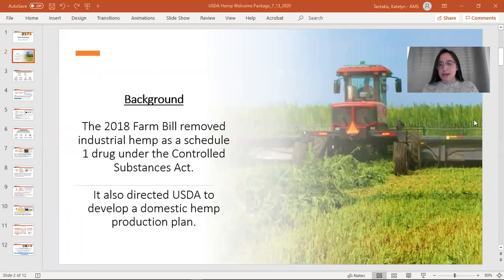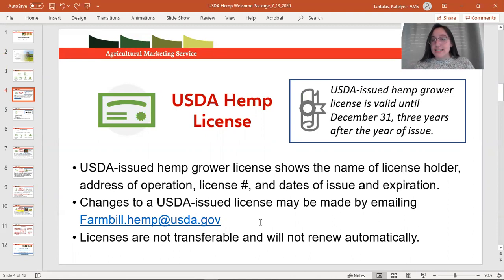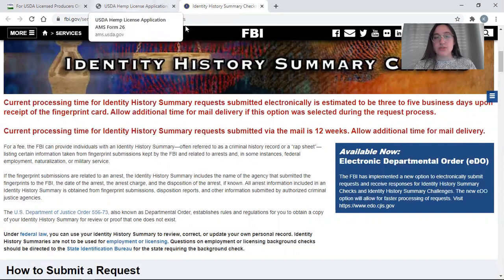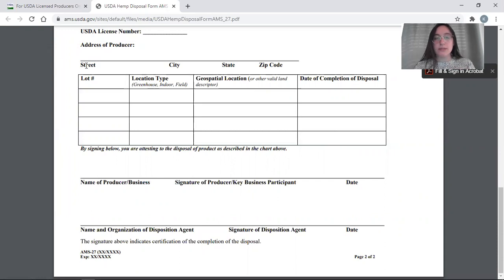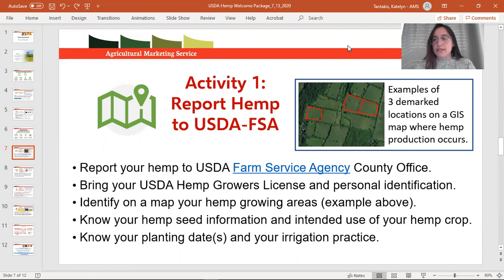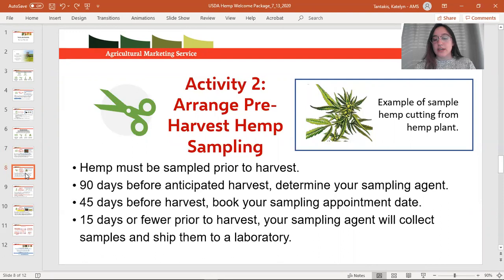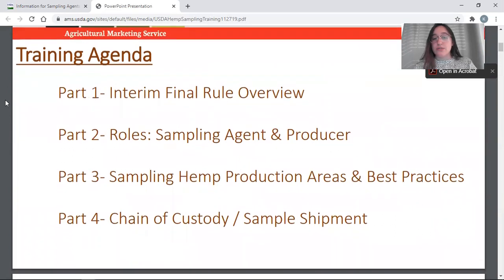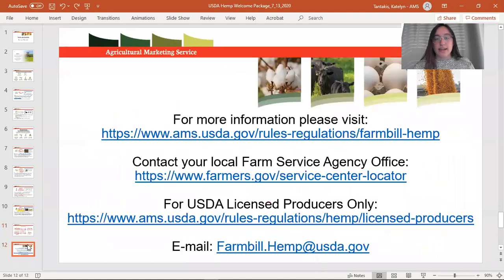Submitting an Application to the USDA Hemp Program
This webinar contains instructions for New York hemp producers to submit an application to the USDA Hemp Program.